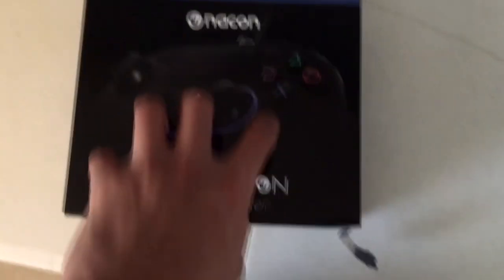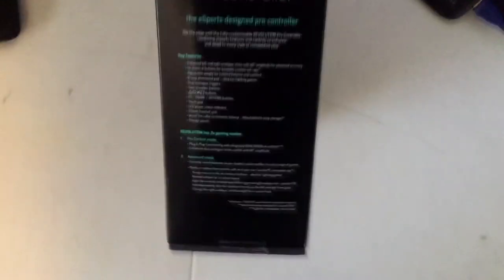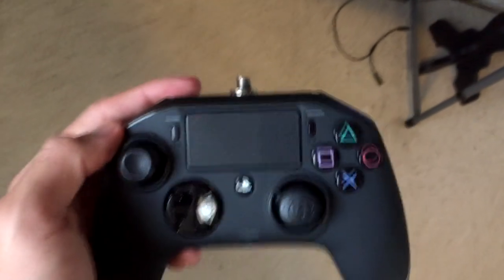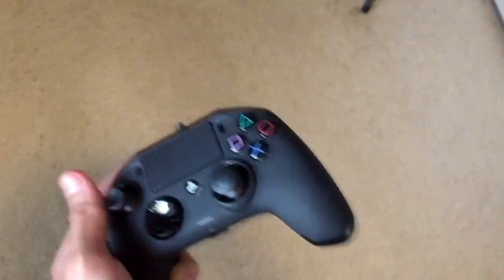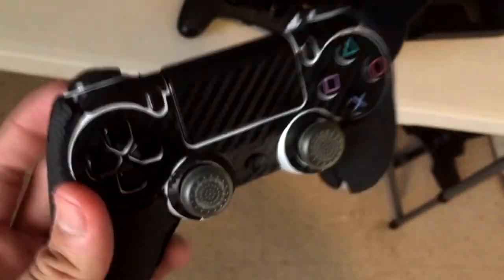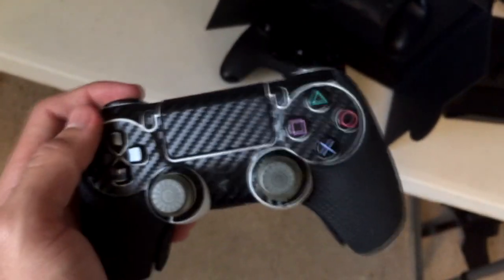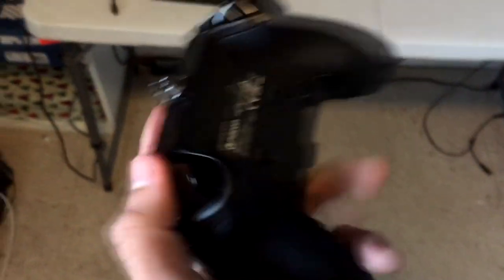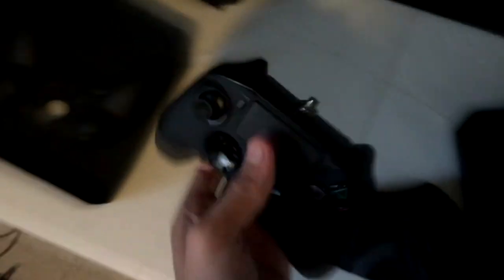UNBOXING!!! PS4 NACOM REVOLUTION PRO CONTROLLER (REVIEW)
/NO COPYRIGHT/
I'll say when things aren't mine!